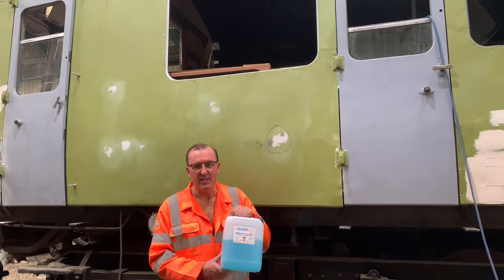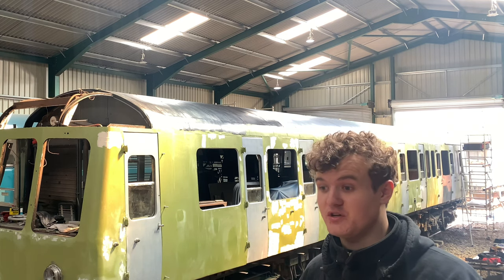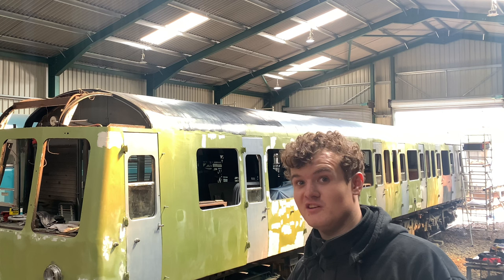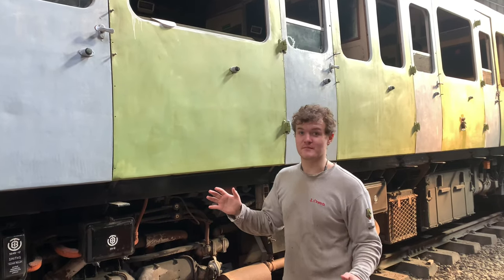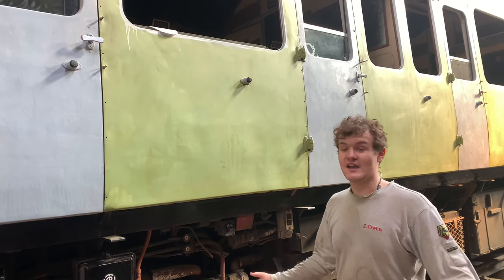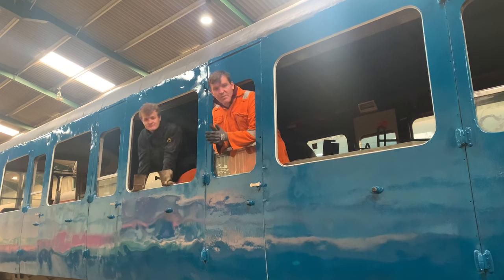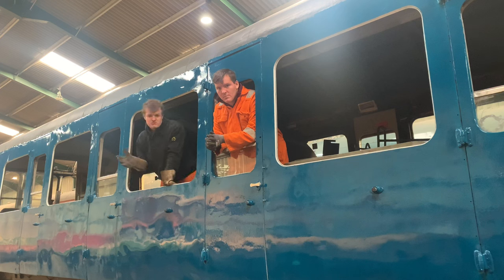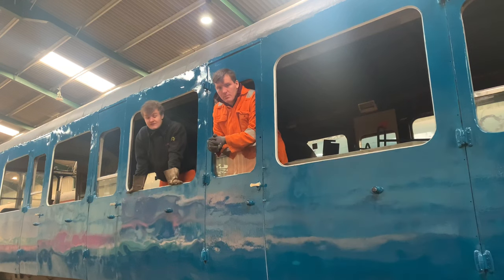Destination DMU Ep9, Purely painting!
In this episode of restoring DMU DMS 51412 we finally get her in her final colors, we take you through the exciting process of protecting all our hard work, (with a holding coat) from the coming winter atmosphere while giving you a taste of where we want to get to.

If you'd like to help us with the project you can donate